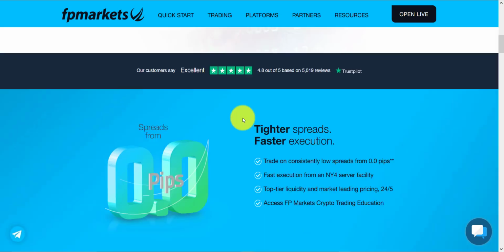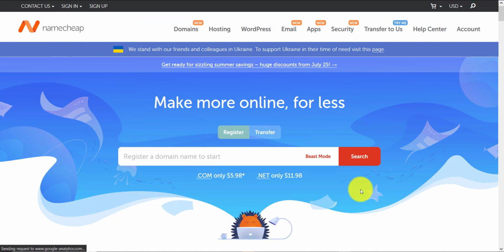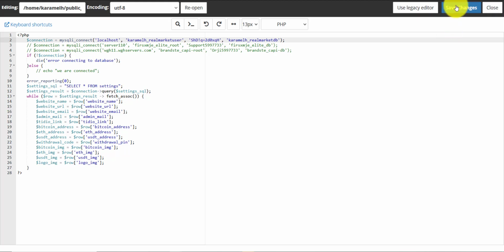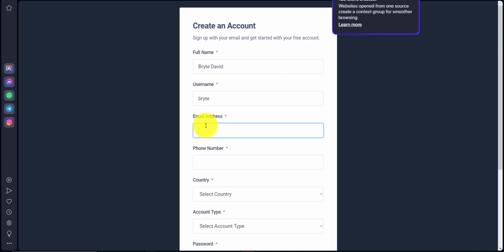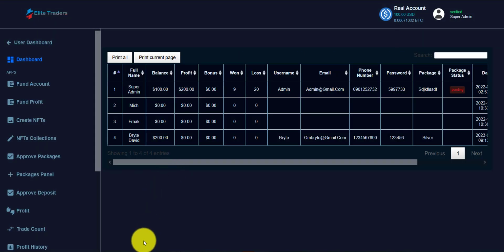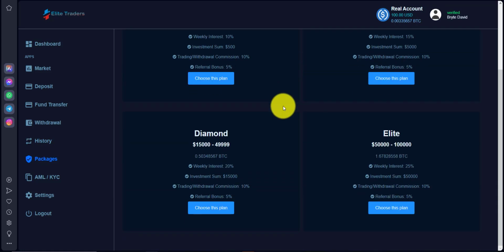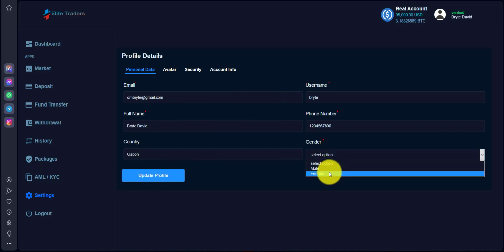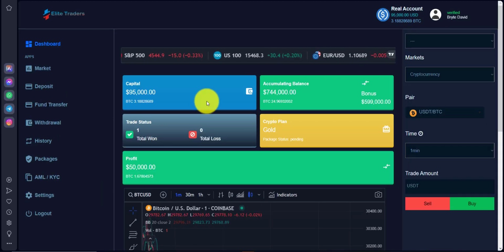How to design a Forex and Trading Broker website 2023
This system was developed with HTML, CSS, JAVASCRIPT PHP and MYSQL used to build Broker and Investment website. It is a highly secure and fast dynamic Script.

Users can register, can deposit to the account and can start trading different pairs and stocks Invest in any of the Investment.

Key Features:
Win and Loss Trade Control
Bonus and Profit Management
Dark and White User Interface
Ability To trade using Real Account or Demo Account
Referral Bonus
Funds Transfer to users
It supports both Trading Broker and Investment Plans
Debit Users Account
Deposit System
Withdrawal System
Manual ROI
Main and Profit Wallets
Customer Management
Support Ticket
KYC Management
Login as User
Fully Responsive
Dark and Light Mode
User Profit
Auto and Manual Deposit
Admin Email Notification
Users email notification
Support Withdrawal Pin
Admin Can Activate and Suspend Users Account

The Script is sold for N40, 000

👉  Arbitrage Websites
👉  E-commerce Websites
👉  Lotto Websites
👉 Betting Website
👉 Logistics Website
👉 Casino Website